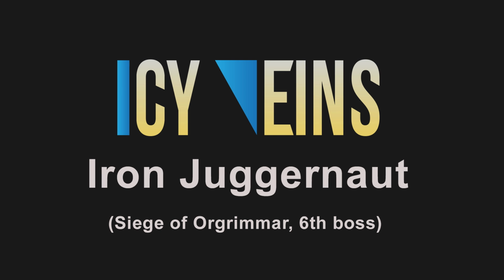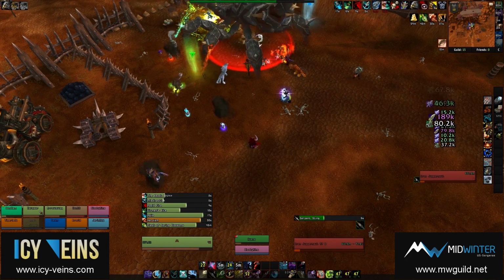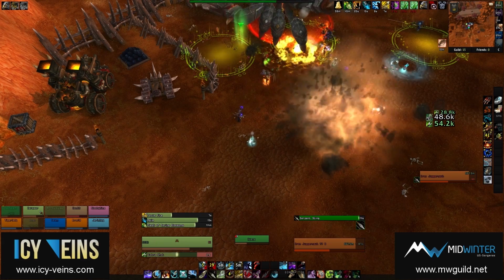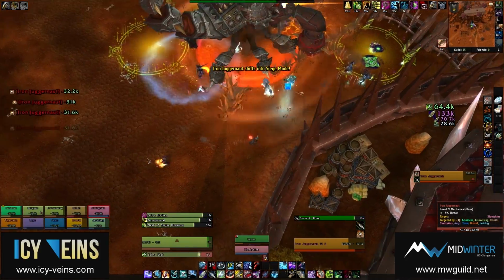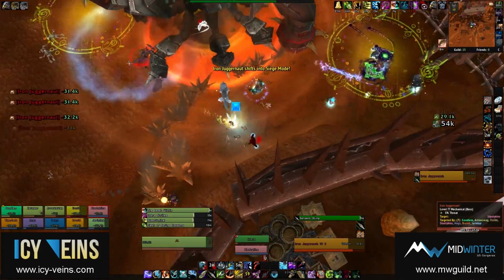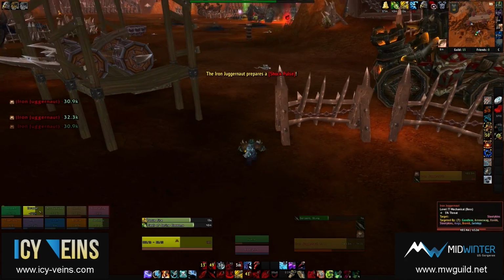Iron Juggernaut - 5.4 PTR Preview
Here's a look at the fight against Iron Juggernaut, the sixth boss in the Siege of Orgrimmar. Our thanks go out to Midwinter for enabling us to obtain the footage of this boss.

Addons: ElvUI, Parrot.